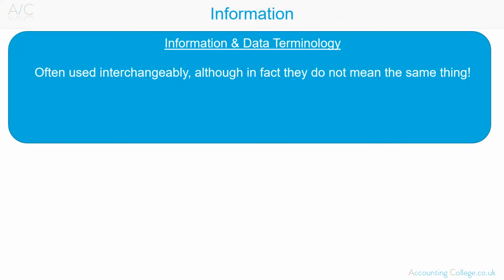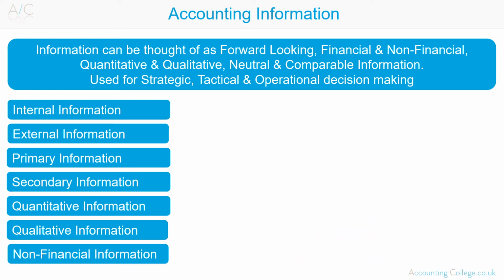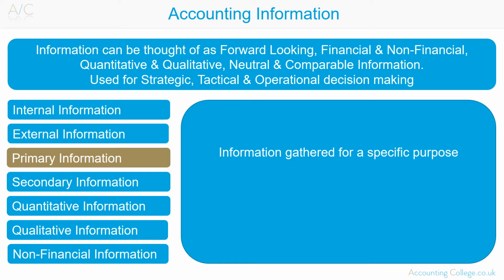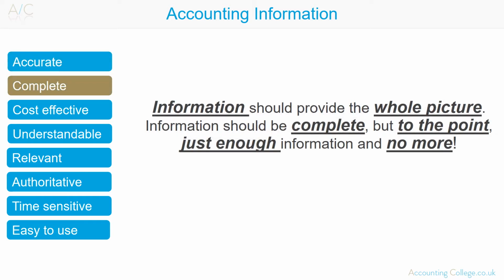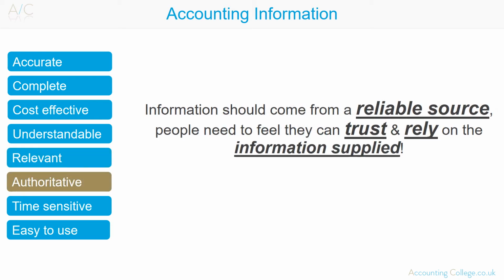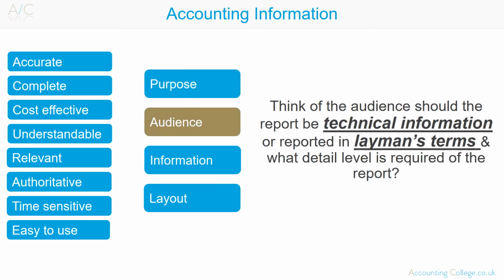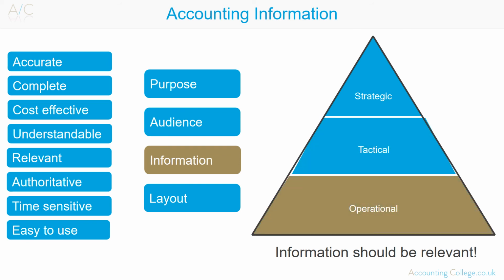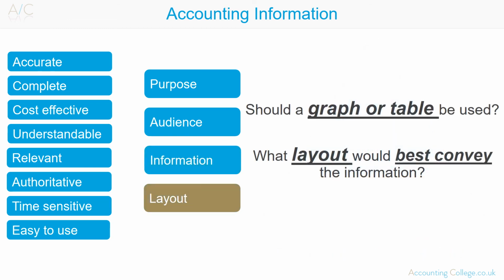Accounting Information ACCA F1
Chapter 4 ACCA F1